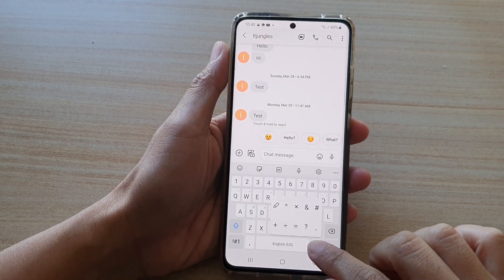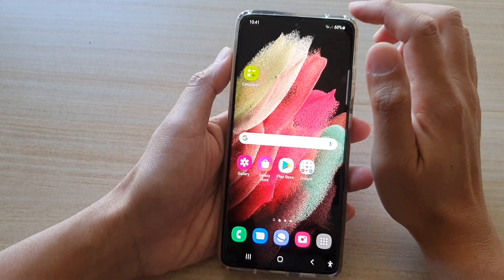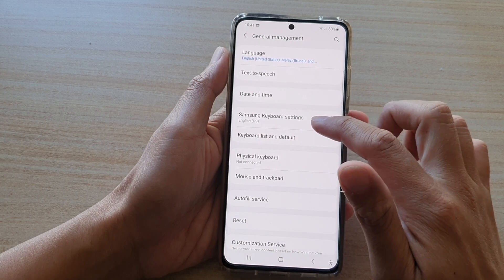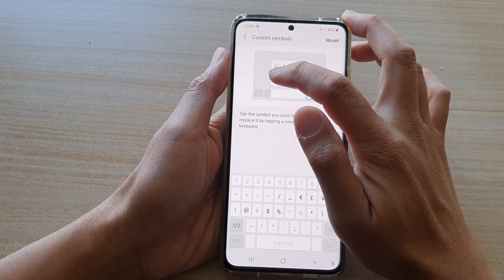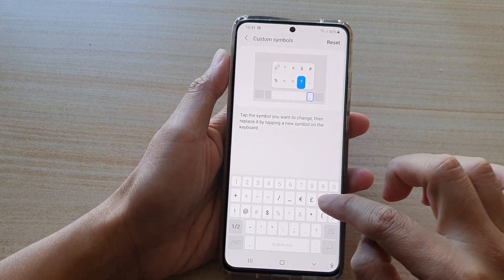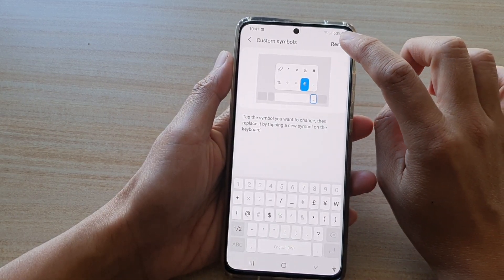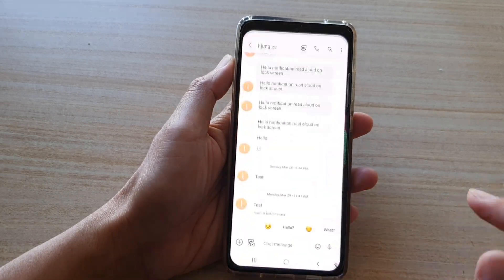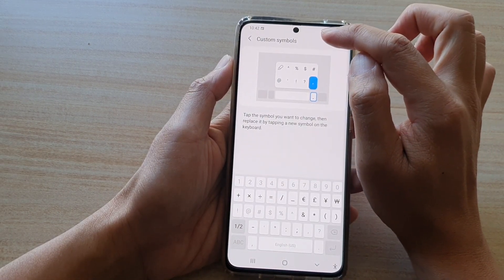Galaxy S21/Ultra/Plus: How to Change Keyboard Custom Symbols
Learn how you can change the keyboard custom symbols on the Galaxy S21/Ultra/Plus.